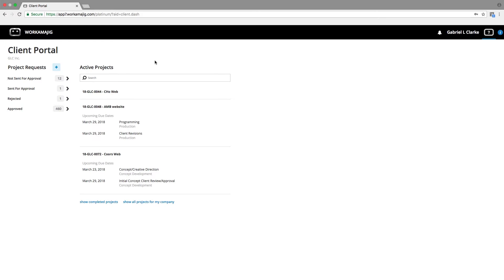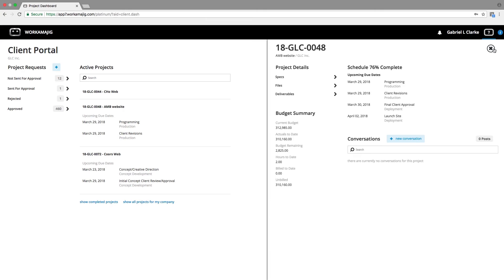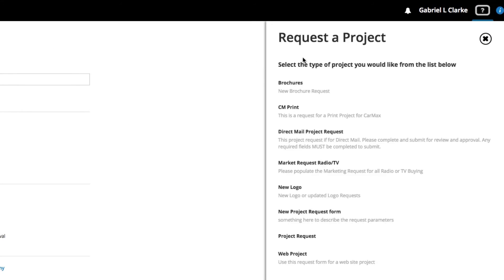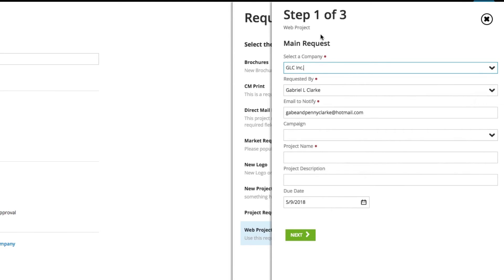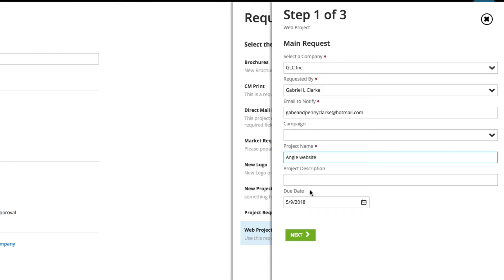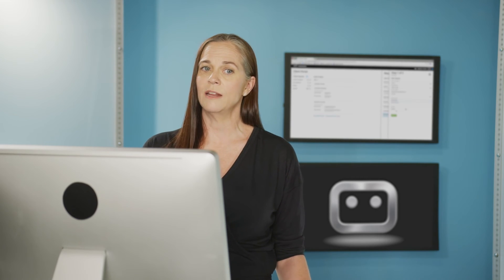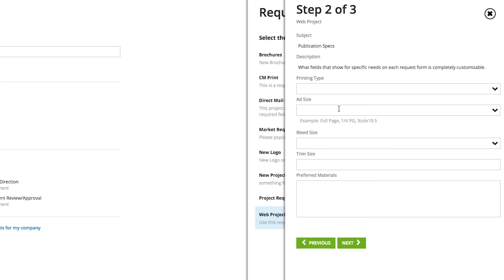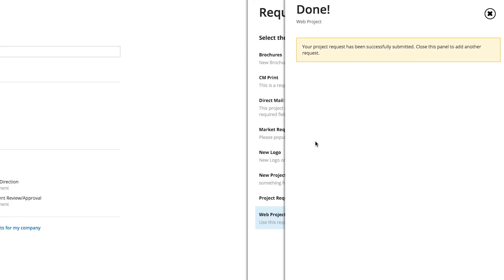Client Portals in Workamajig